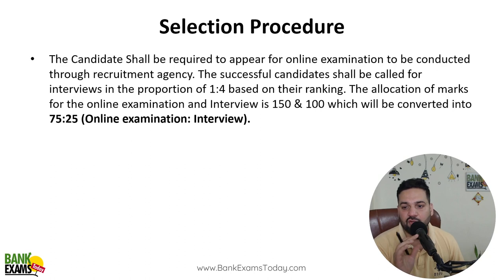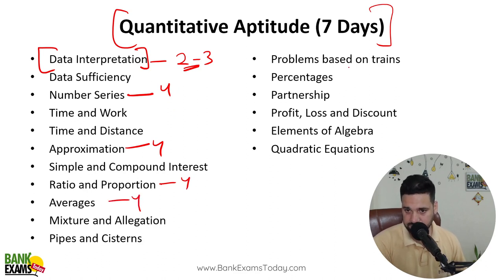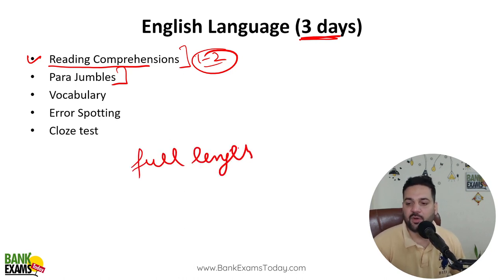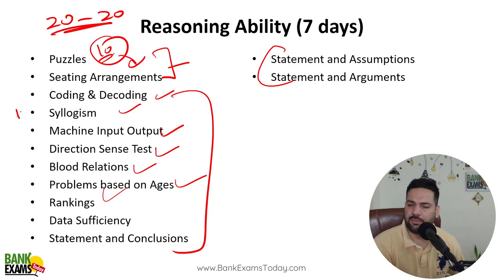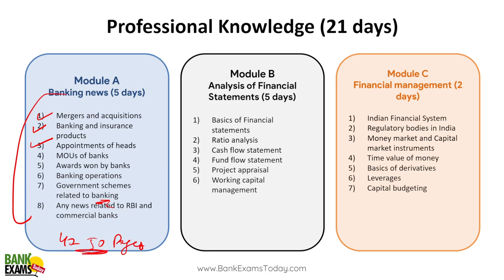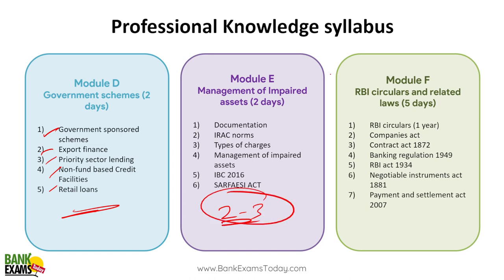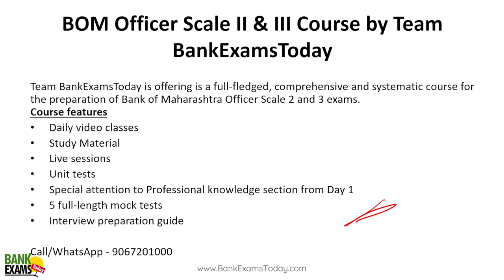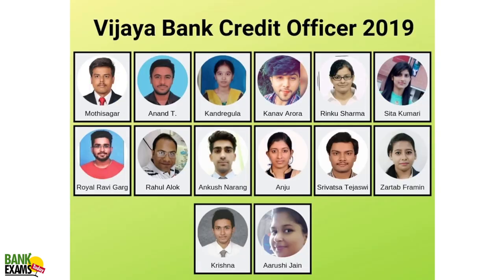Bank of Maharashtra Scale II & III (2023): Study Plan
60 days study plan for Bank of Maharashtra Scale II & III 2023 exam.